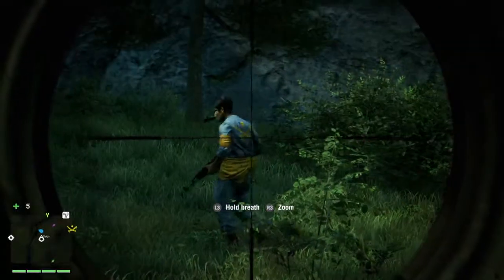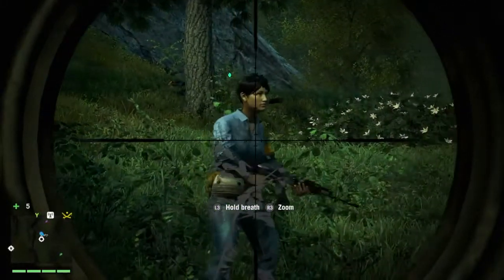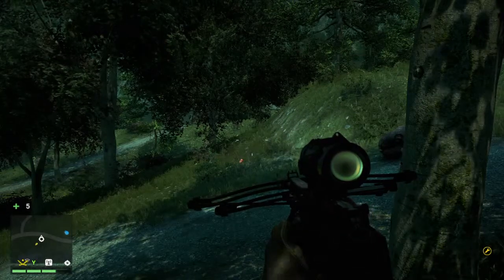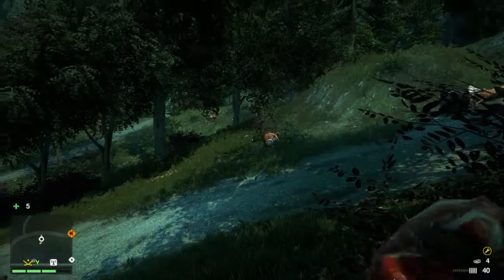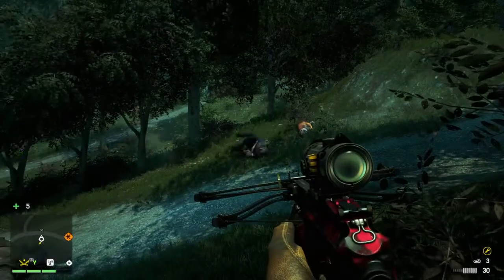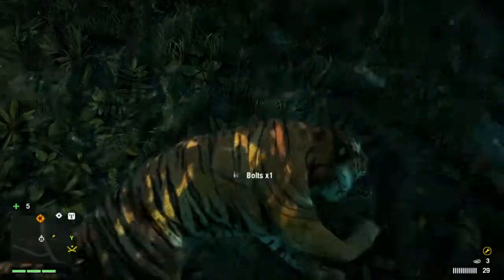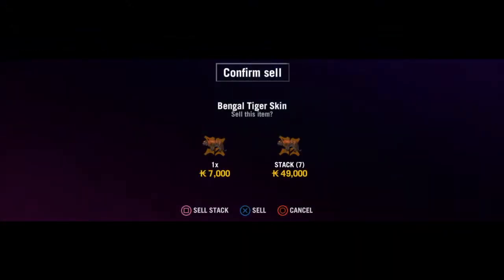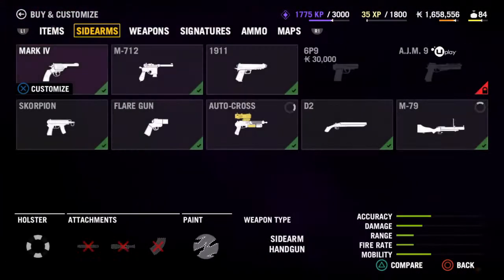Far Cry 4 - Hunting cheat/ Money trick .. collect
I randomly threw down a piece of bait and the snow leopard showed up and I said what! So I kept trying it and decided to post the results.